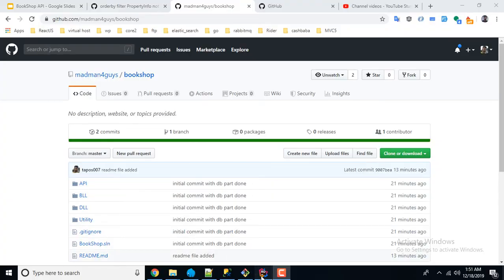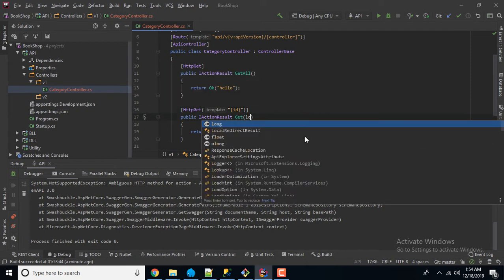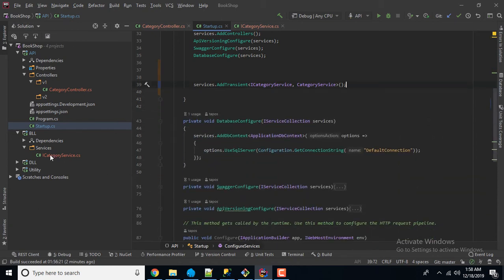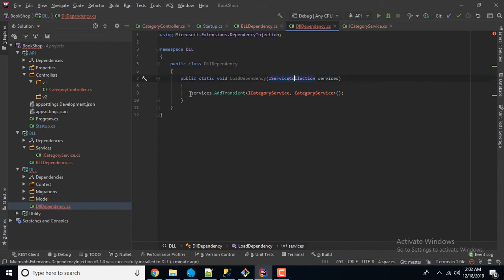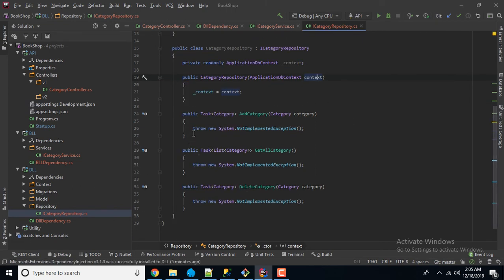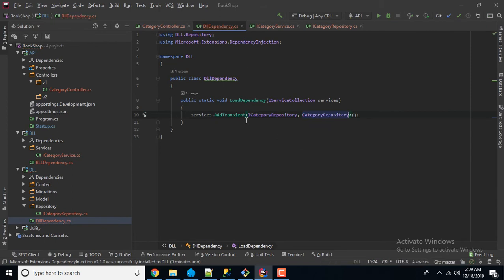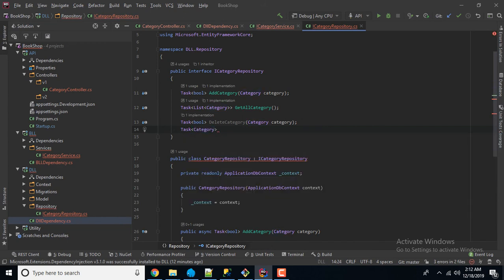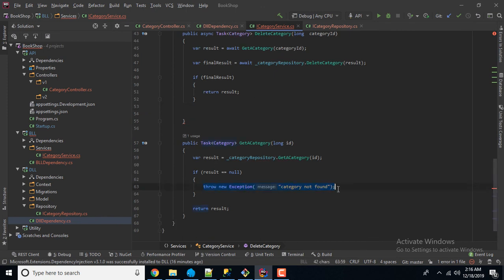ASP.NET CORE 3.1 ENTITY FRAMEWORK (PART-4)